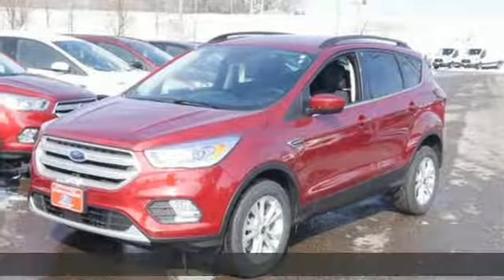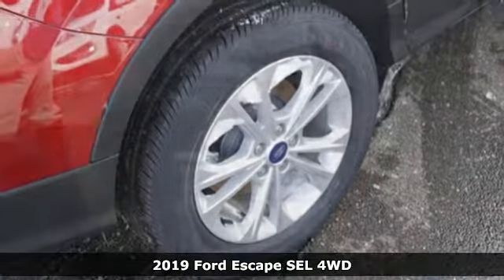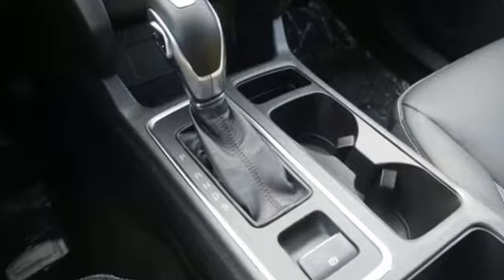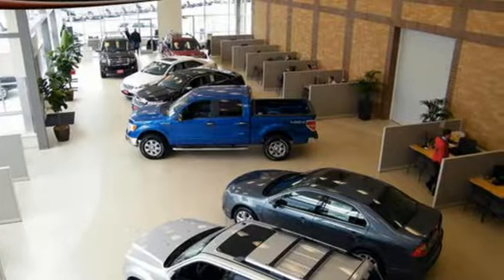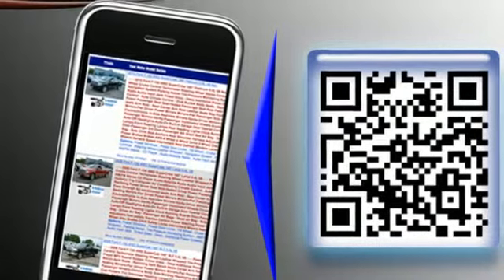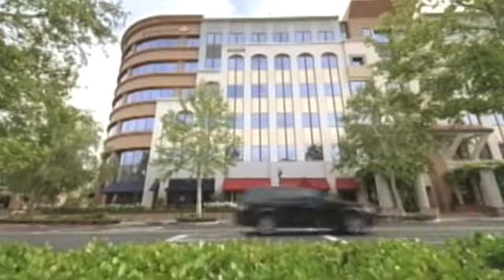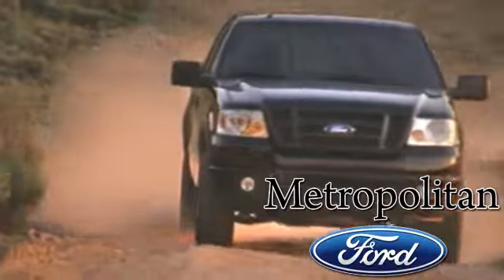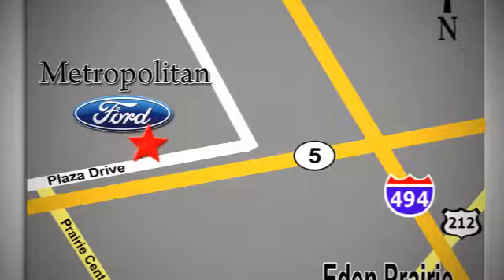New 2019 Ford Escape Minneapolis MN Eden Prairie, MN #198148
Year: 2019
Make: Ford
Model: Escape
Trim: SEL 4WD
Engine: 92 L 4 Cyl. Cyl.
Transmission: Automatic
Color: RUBY RED
Interior: CHARCOAL BLACK
Stock #: 198148
VIN: 1FMCU9HD3KUA54641

Address:
12477 Plaza Drive